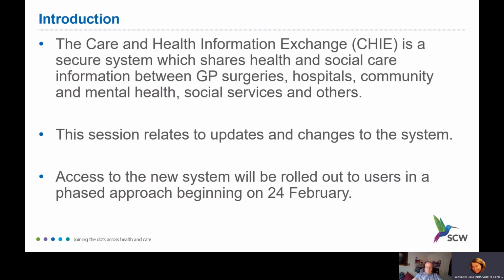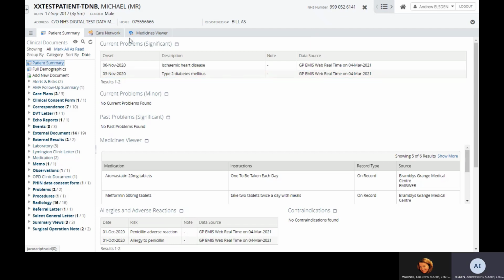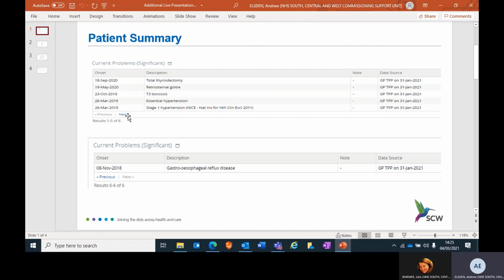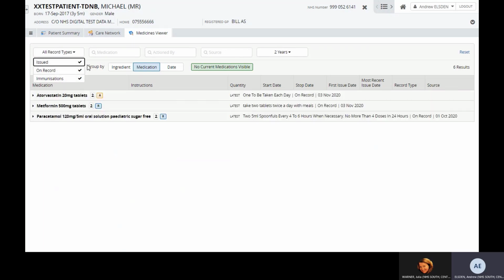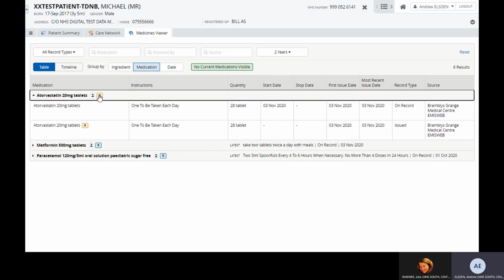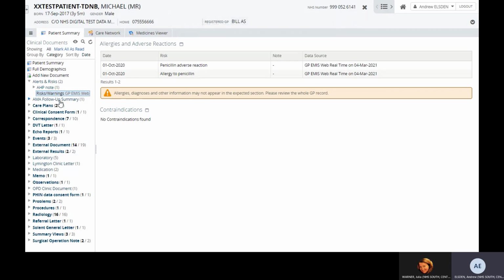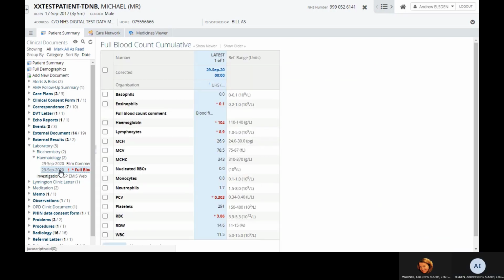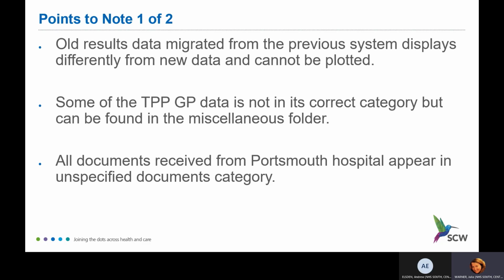CHIE: Lunch & Learn webinar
Welcome to the new CHIE system!

Find out about the Patient summary, the Medicines Viewer, the Clinical Document Tree and more!

and